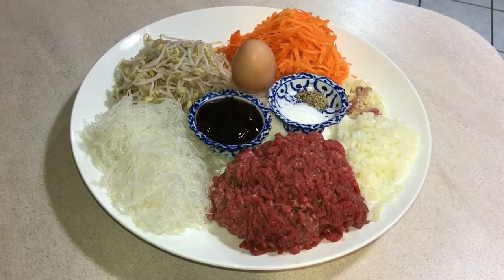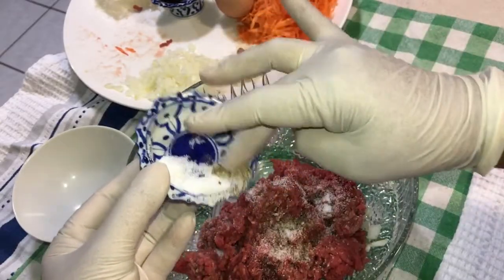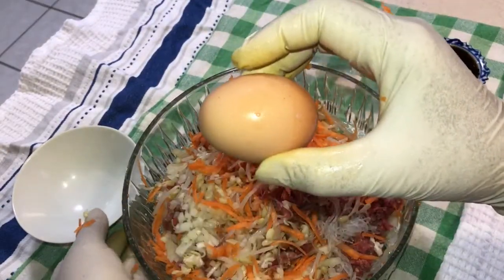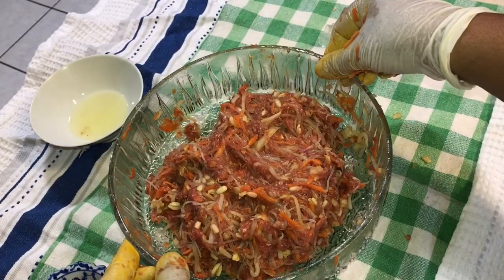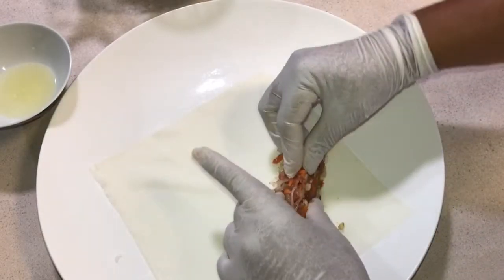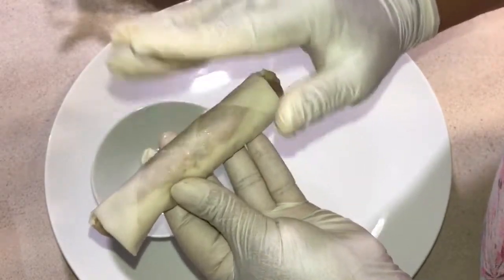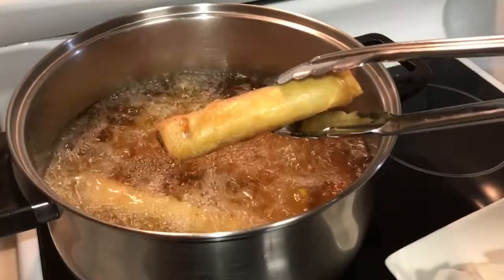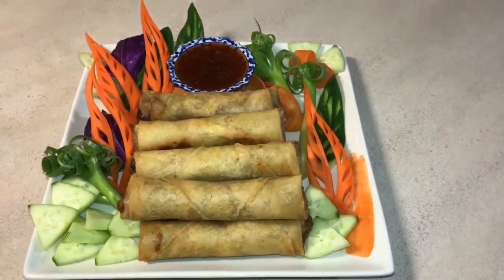Signature Spring Roll Recipe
I have been making spring rolls with his recipe for more than 20 years. All my friends and family love it. A step by step complete recipe that is very easy and I would like to share with you.

Ingredients:
- 500g Beef Mince
- 100g Vermicelli (softened- by soaking in hot water for 3 mins)
- 1 Onion
- 1cup Beansprout
- 2 Large Carrots (shredded)
- 1 Egg
- Salt & Pepper
- 2tbsp Oyster Sauce
- 3 Cloves Of Garlic